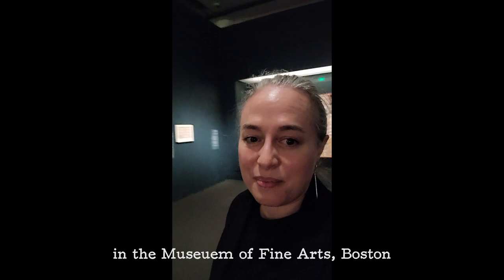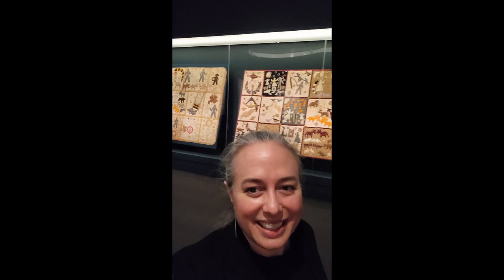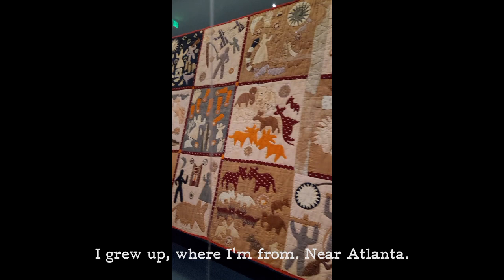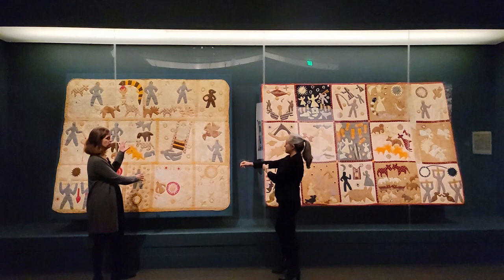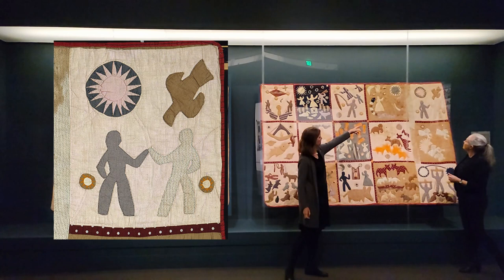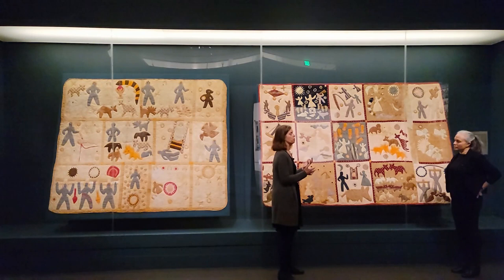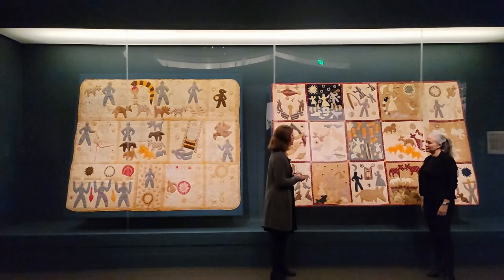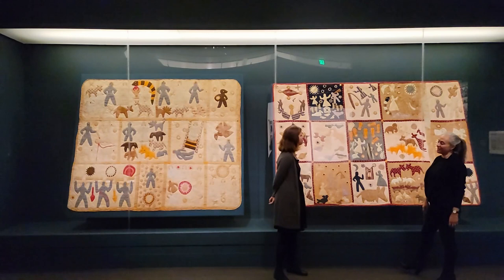Quilt District On the Road - Fabric of a Nation at MFA Boston - Part 2 - Harriet Powers Quilts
In this episode of Quilt District On the Road, I speak with curator Jennifer Swope about the two Harriet Powers quilts showing in Fabric of a Nation: American Quilt Stories at the Museum of Fine Arts, Boston.

The two quilts are the Bible Quilt and the Pictorial Quilt.

This exhibition is the first time (that we know of) that these two quilts have been shown together. They are the only two surviving quilts we know of made by Harriet Powers, though we know she made more in her lifetime.

Harriet Powers was born into slavery in Georgia in 1837. She made the Bible Quilt in 1895-86, and the Pictorial Quilt about 10 years later.

The exhibition runs through January 17, 2022.

You can learn more about Harriet Powers in the book This I Accomplish
by historian Kyra Hicks. Available at many bookstores and also on Amazon.